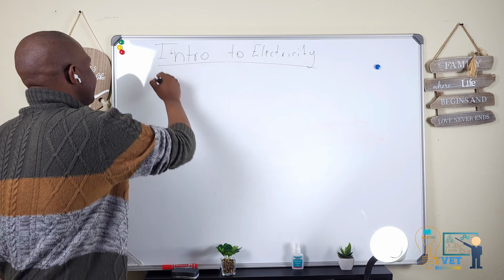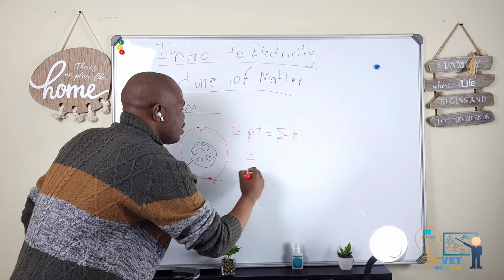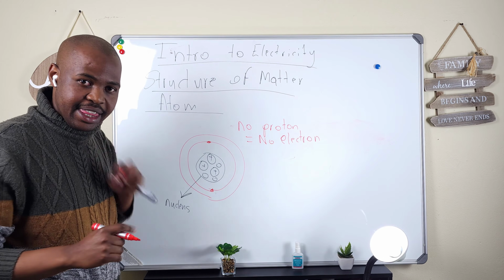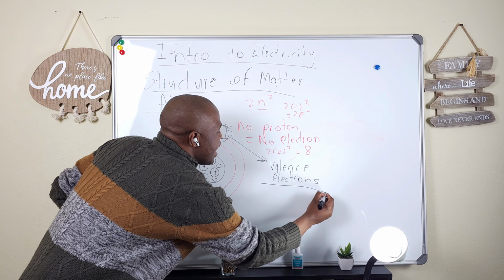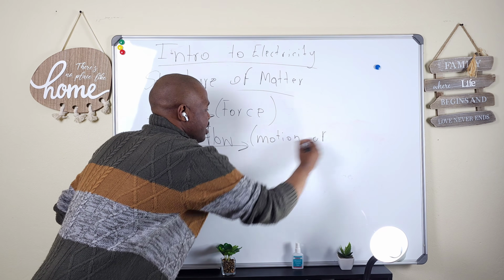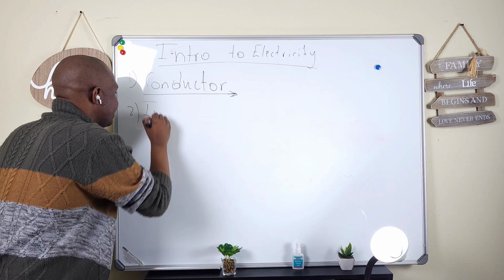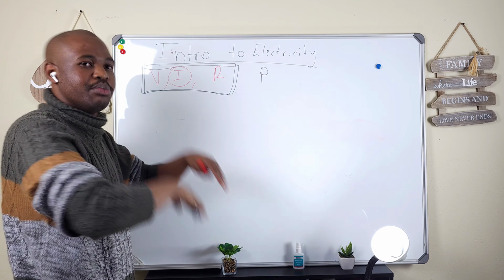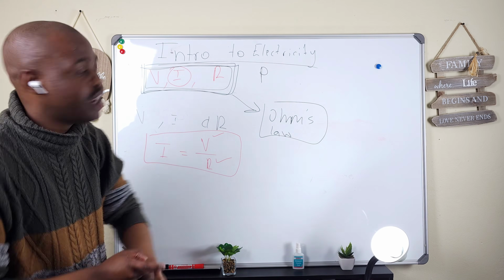Electro-technics N4 Principle of Electricity part 1